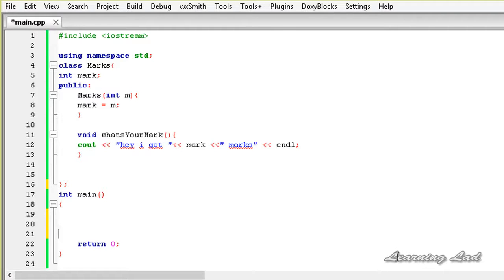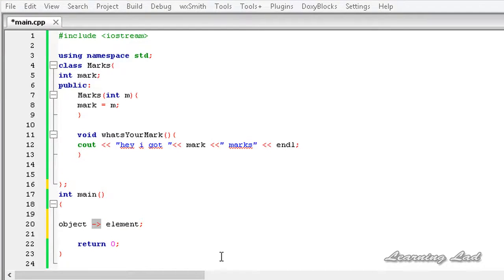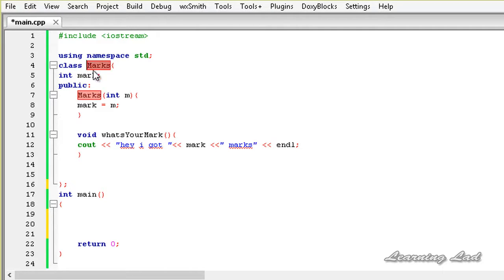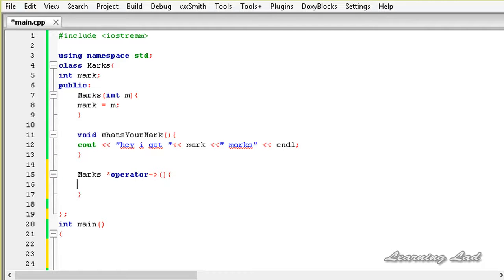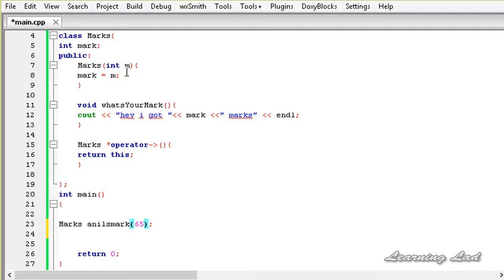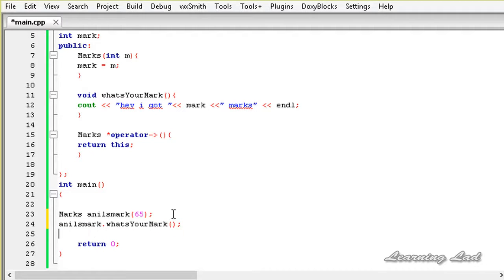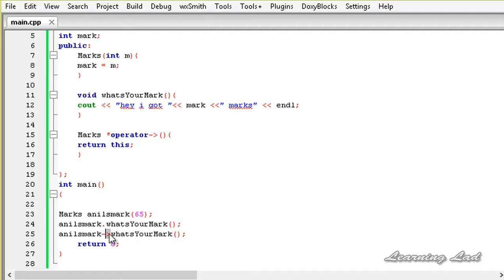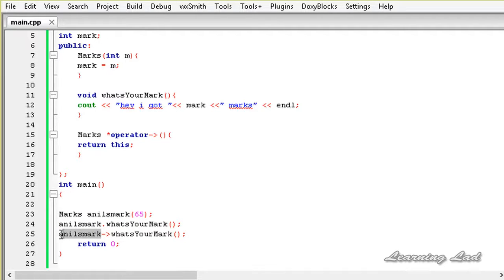93 Overloading Arrow Operator Class Member Access Operator